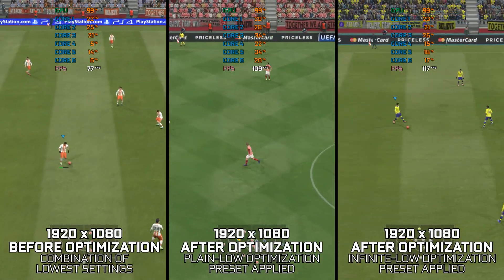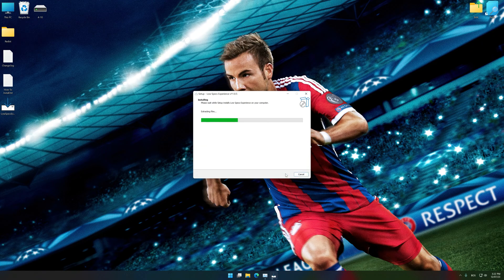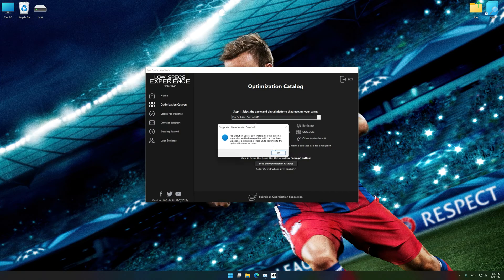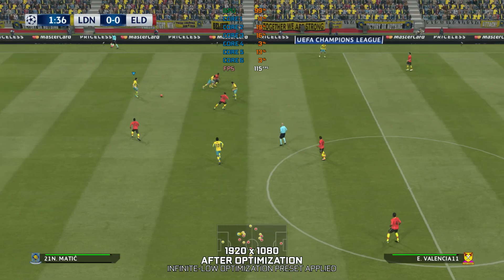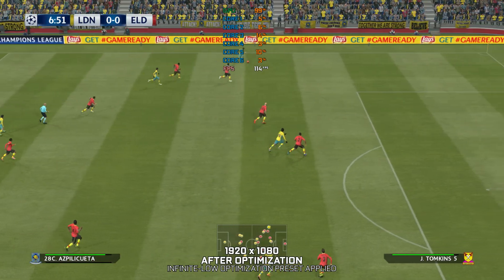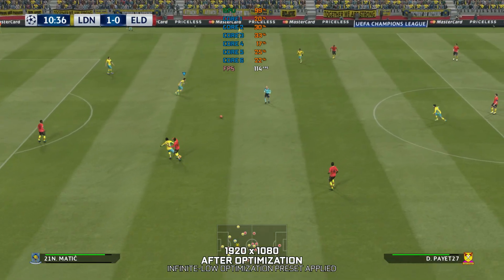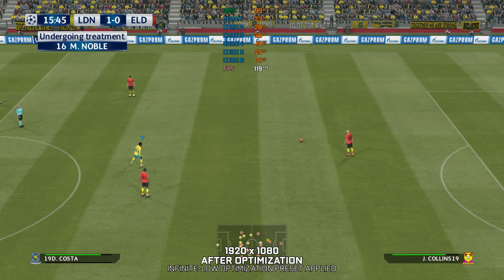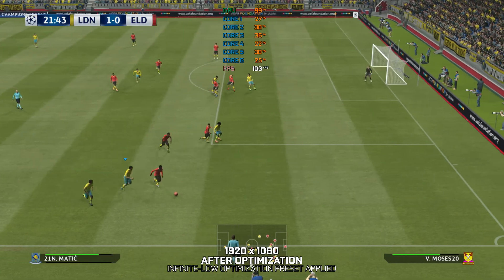PES 2010-11-12-13-14-15-16-17-18-19 | How to Get Maximum FPS Boost and Fix Lag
This Maximum FPS Boost guide for Pro Evolution Soccer 2010, Pro Evolution Soccer 2011, Pro Evolution Soccer 2012, Pro Evolution Soccer 2013, Pro Evolution Soccer 2014, Pro Evolution Soccer 2015, Pro Evolution Soccer 2016, Pro Evolution Soccer 2017, Pro Evolution Soccer 2018 and Pro Evolution Soccer 2019 shows you how to increase and maximize frame rates, fix lag, reduce stutters, and improve overall performance using the Maximum Performance presets in Low Specs Experience.

⏱️ Timestamps

00:00 Before vs After Optimization
00:46 Optimization Guide
02:10 Additional Gameplay Footage